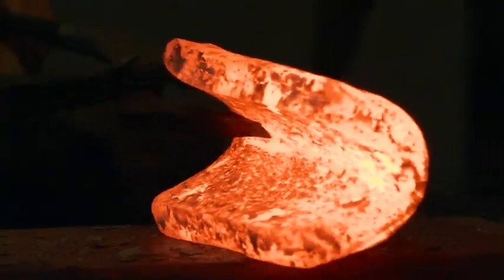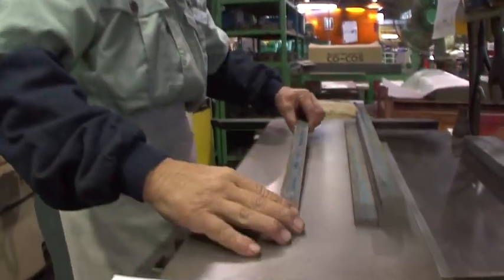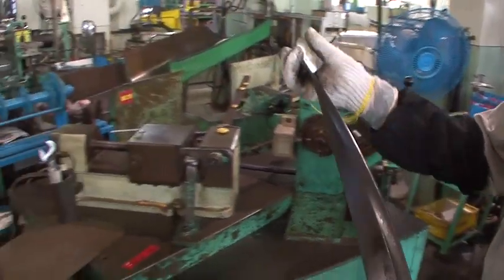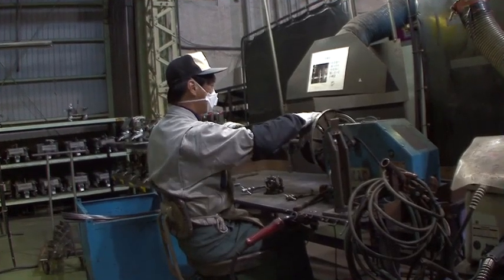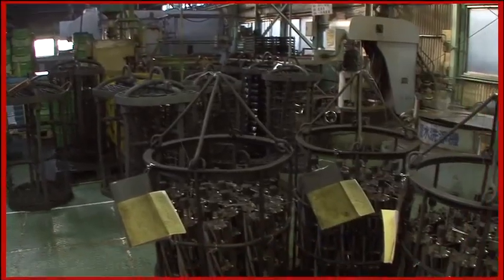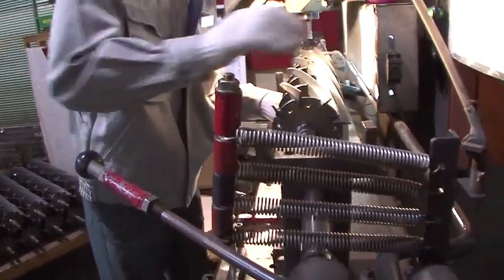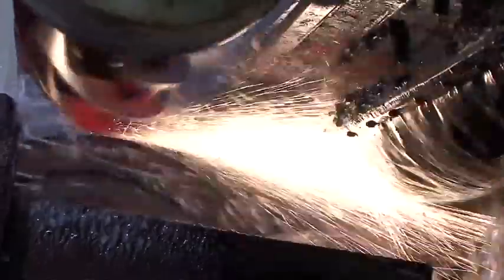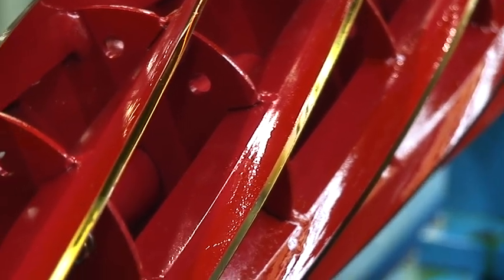Heart of Baroness - Baroness Reel Cutters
Baroness reel cutters stand out for their unparalleled construction and balance, rendering them exceptionally robust and resilient against foreign objects. Their unique design ensures enduring durability, allowing them to maintain sharpness for extended periods. This not only contributes to enhanced grass condition by promoting cleaner cuts and faster healing of grass leaves but also minimizes maintenance and downtime. Consequently, the need for replacements is rare, resulting in significantly reduced maintenance costs over the long term.